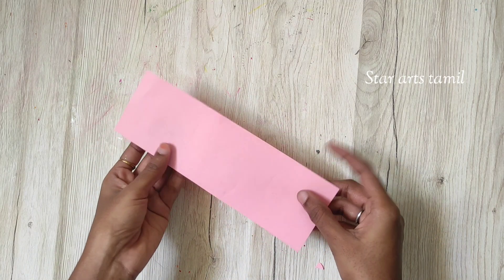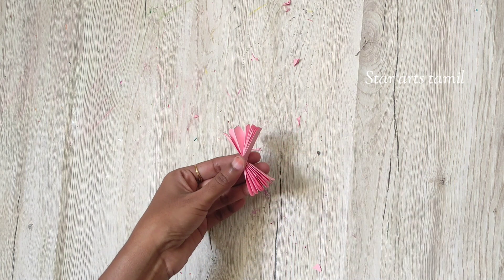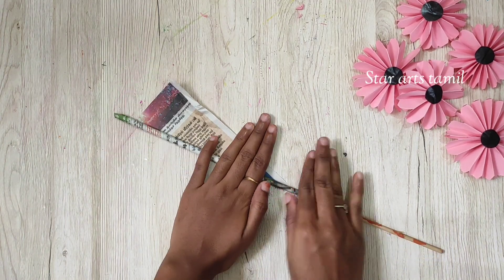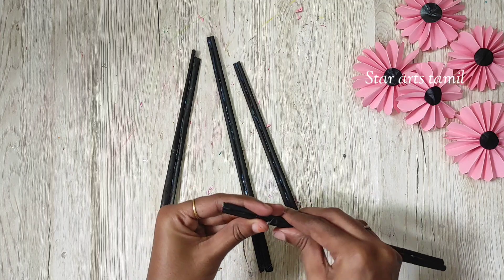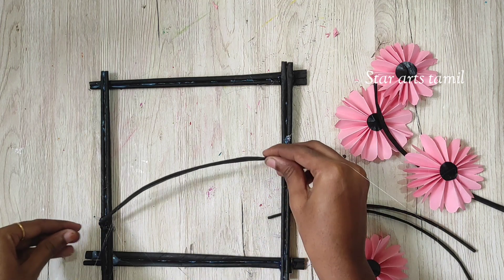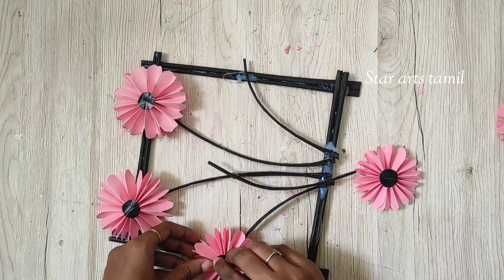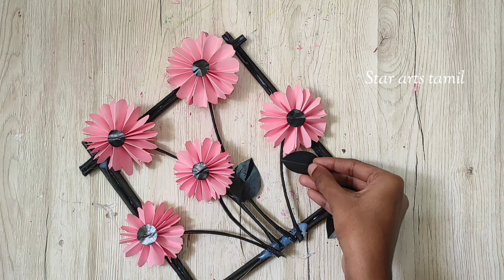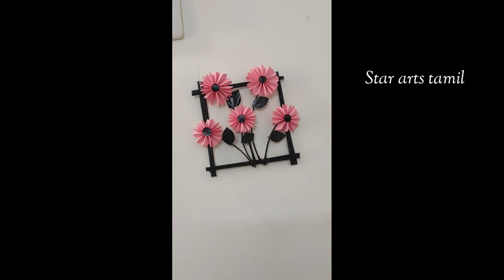Newspaper wall hanging/wall decor /Star art's tamil